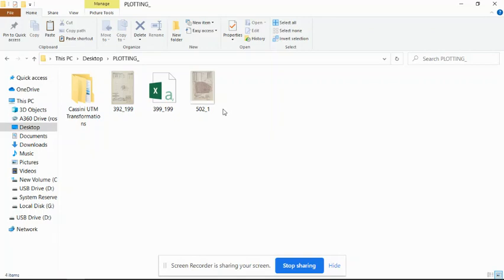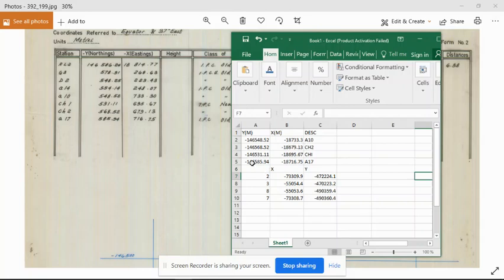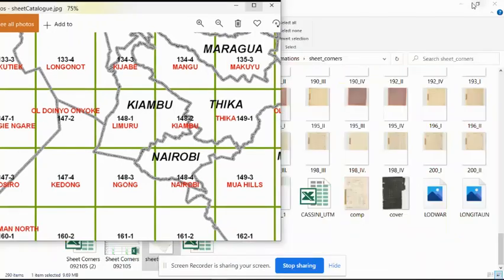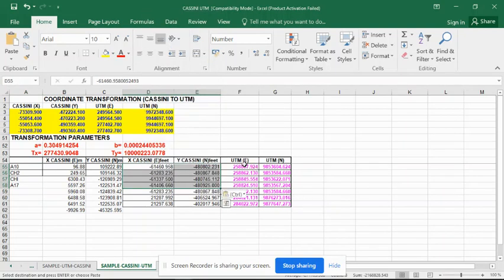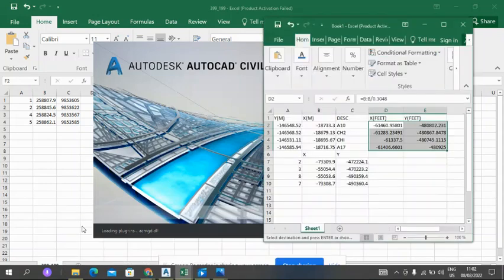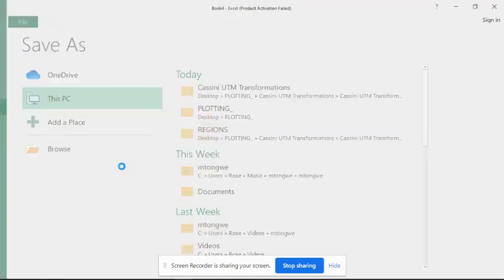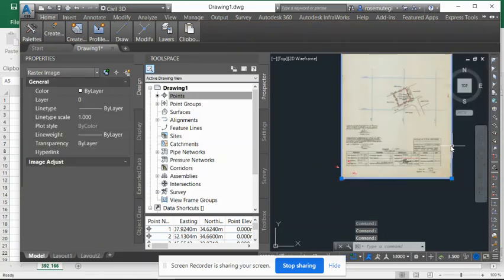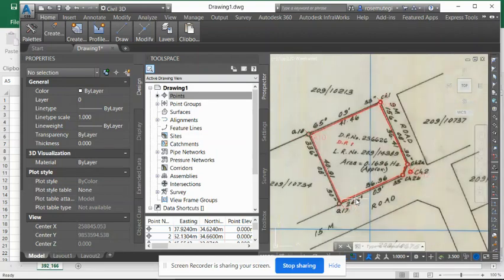Step by Step process of Coordinate transformation from cassini to utm